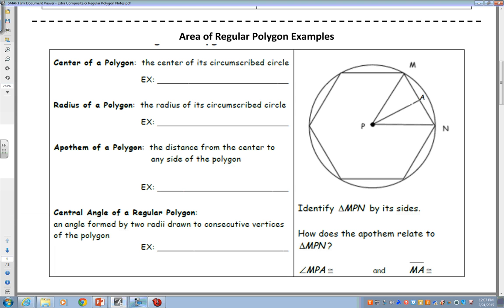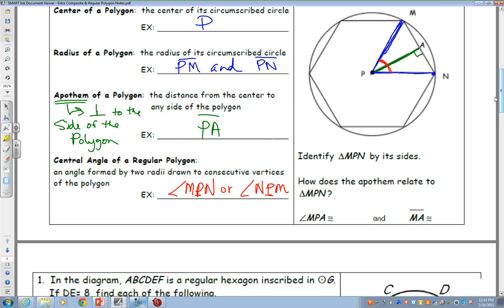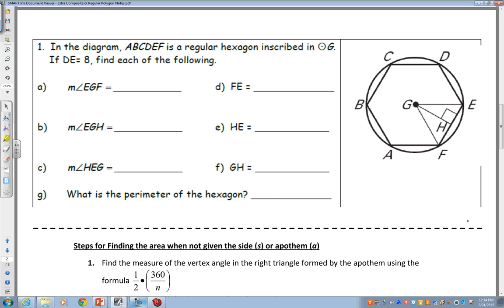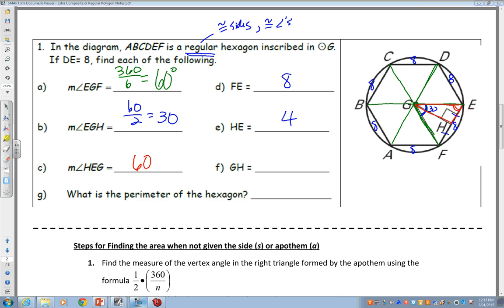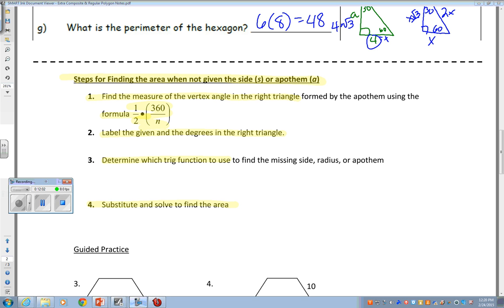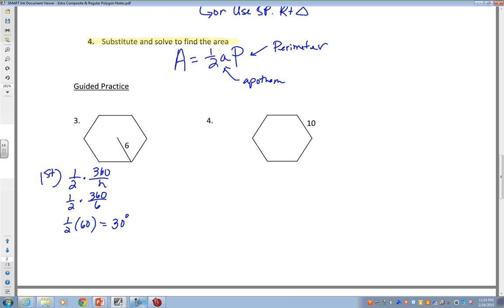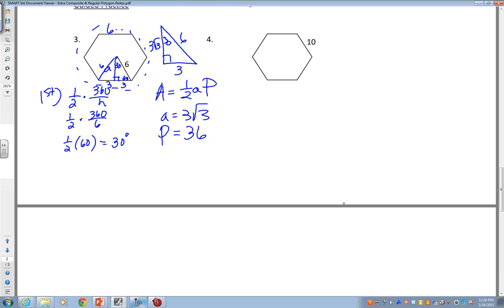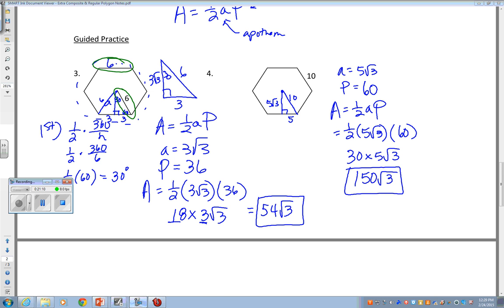February24 Geo AA Lesson 9 2 Regular Polygons